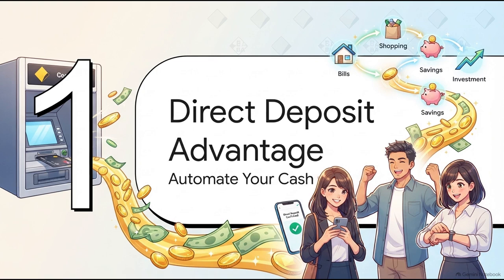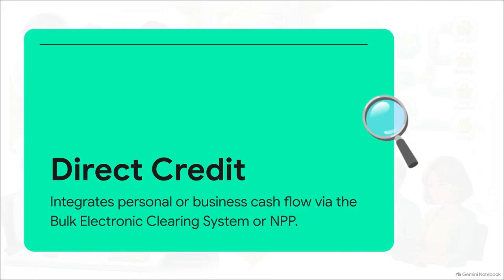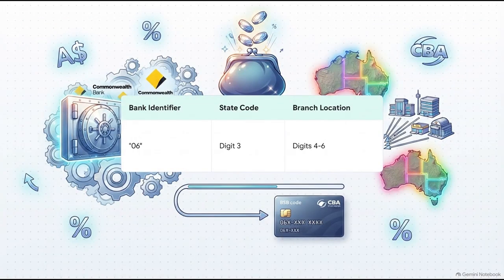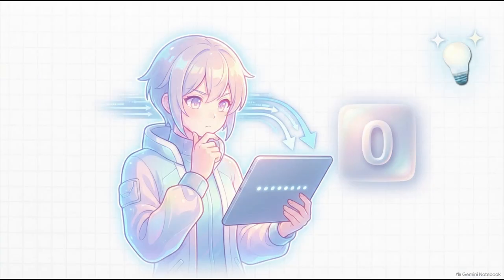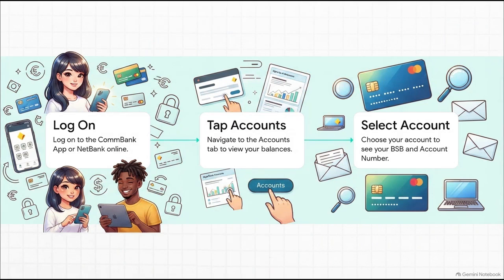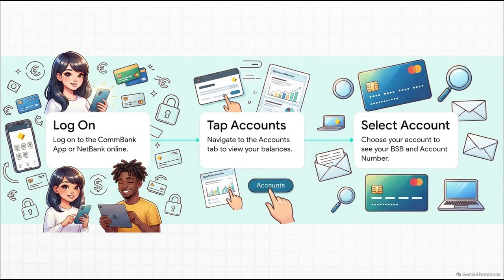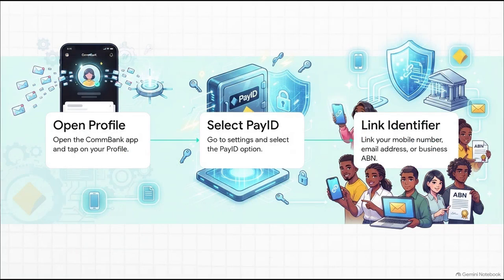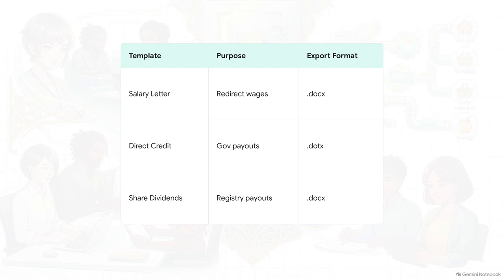How to set up direct deposit with Commonwealth Bank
Setting up direct deposit with Commonwealth Bank is a simple yet crucial step towards managing your finances more efficiently. Whether you're receiving a regular paycheck, government benefits, or any other income, having funds deposited directly into your bank account can save you time and reduce the hassle of manual banking transactions. In this comprehensive guide, we will walk you through the step-by-step process of setting up direct deposit with Commonwealth Bank, ensuring you can enjoy the benefits of seamless and automatic fund transfers.

Navigating the world of banking can sometimes feel overwhelming, especially with all the options and features available today. That's why we've crafted this easy-to-follow tutorial focusing on direct deposit, allowing you to rest assured that your money is right where you need it when you need it. From gathering the necessary documents to filling out the right forms, we have distilled the process into simple steps that anyone can follow. Join us in this video to take control of your banking experience and never worry about missing a deposit again.

Хеса Hesa Австрия — лидер в тревните смески в България. Представяме: "How to set up direct deposit with Commonwealth Bank"